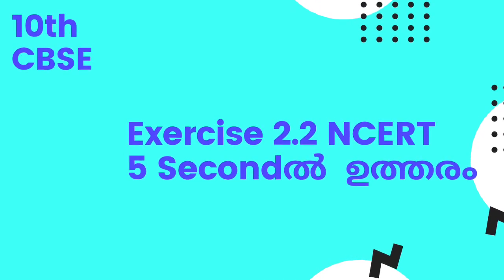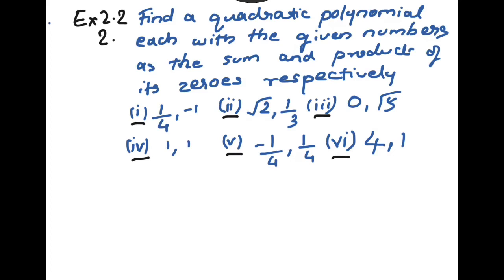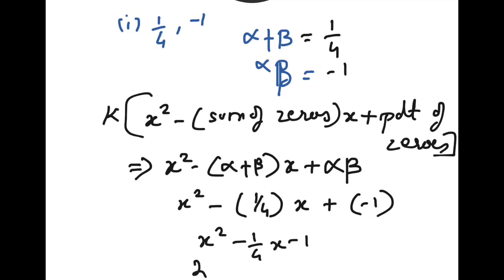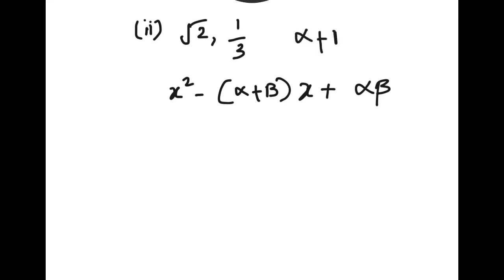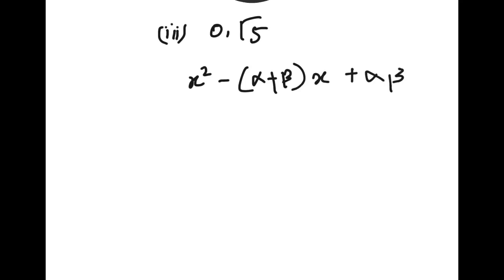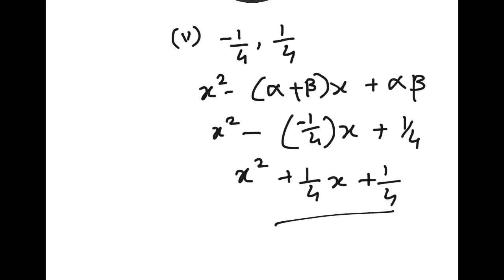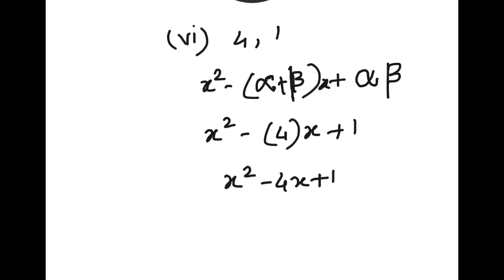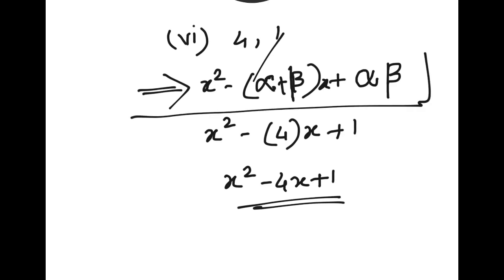10th cbse maths chapter polynomials exercise 2.2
The best way I found to do polynomials question which I found interesting